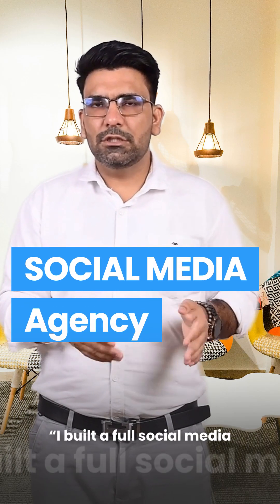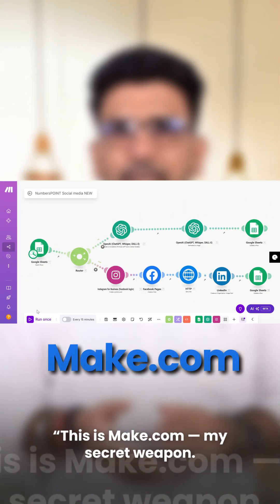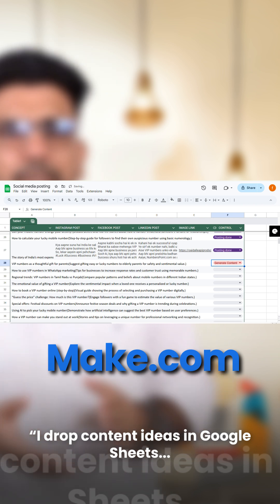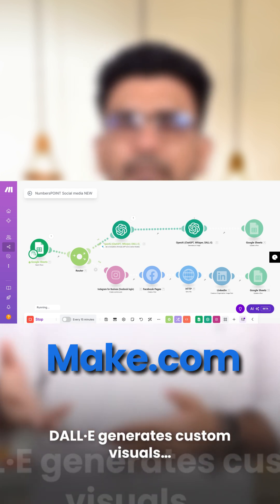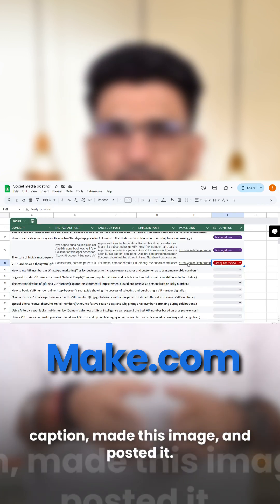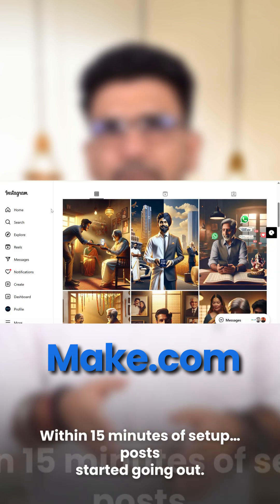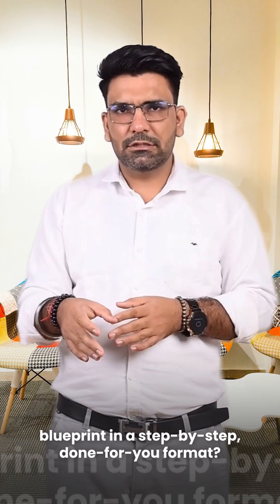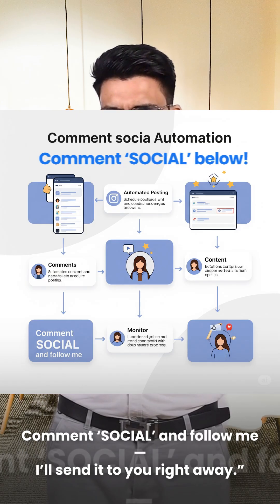Built a Fully Automated Social Media Agency with Make com No Team, No Effort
This AI-powered content agency setup runs itself — zero manual work needed!
💸 Earn ₹8000+ per Day on Autopilot with This AI Setup!
I used Make.com to connect:
✅ Google Sheets (content ideas)
✅ ChatGPT (auto-captions)
✅ DALL·E (image generation)
✅ Instagram, Facebook & LinkedIn (for auto-posting)

➡️ One of my clients had this working in 15 minutes.
By Day 2, he made ₹8,000 — all on autopilot.

Want this setup too?
💬 Comment “SOCIAL” & I’ll send the full automation blueprint PDF instantly.

Don’t miss Part 2 — where we scale this to ₹25K/day with cold outreach + automation.